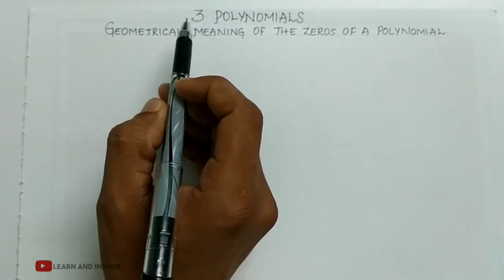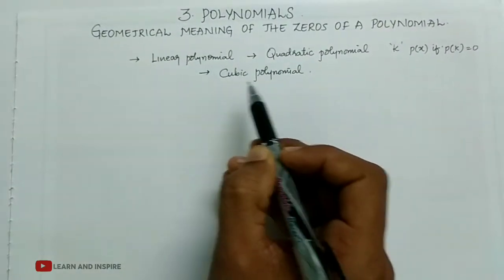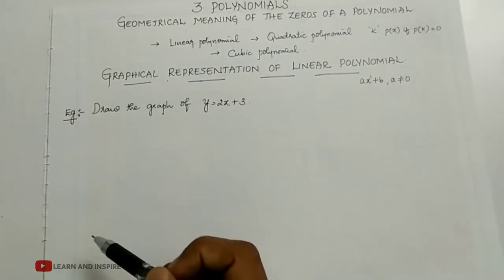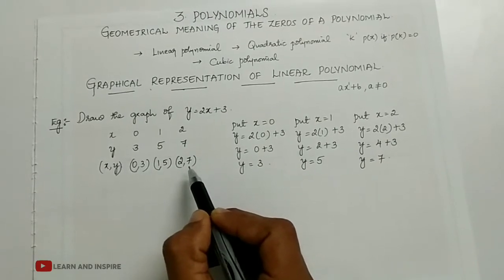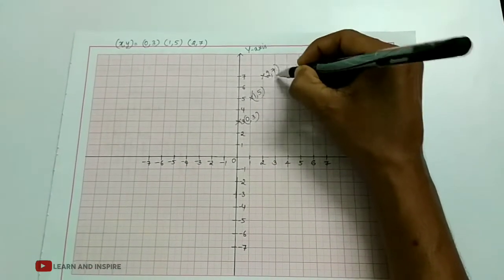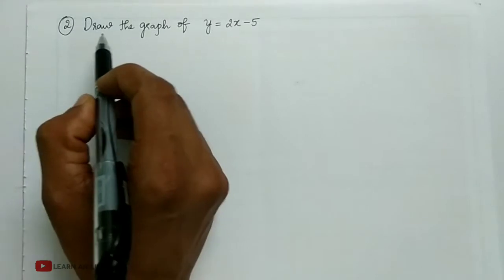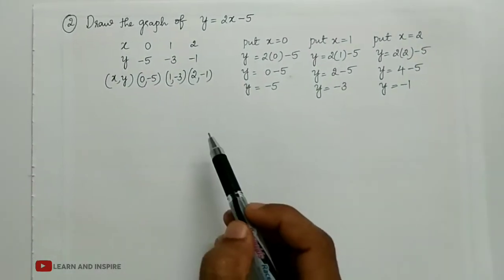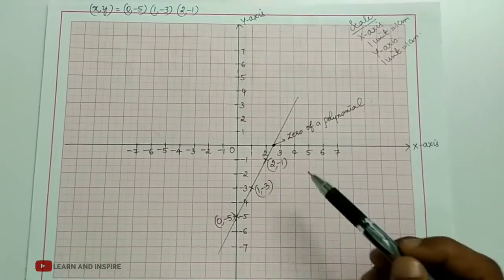class 10 | chapter 3 | polynomials | graphical representation of linear polynomial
Hello everyone in this video we shall discuss about class 10 mathematics chapter 3 polynomilas. we learn about the grapgical representation of linear polynomial f you like the video please do like share and subscribe my channel